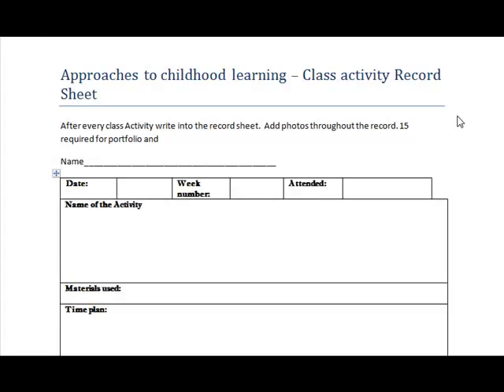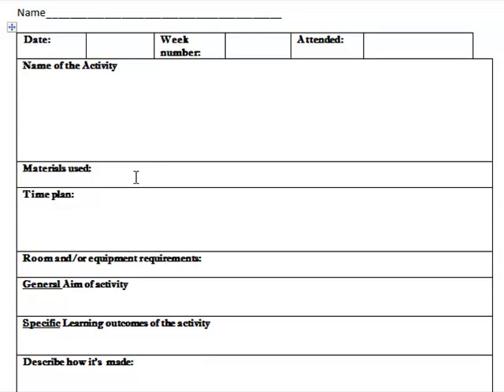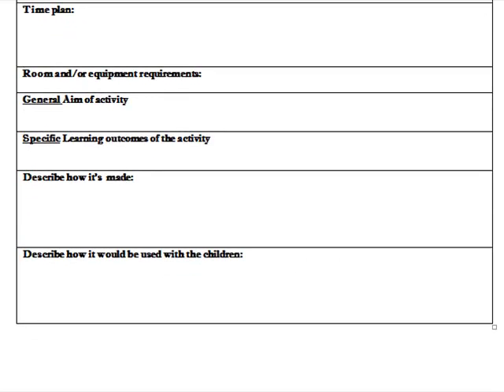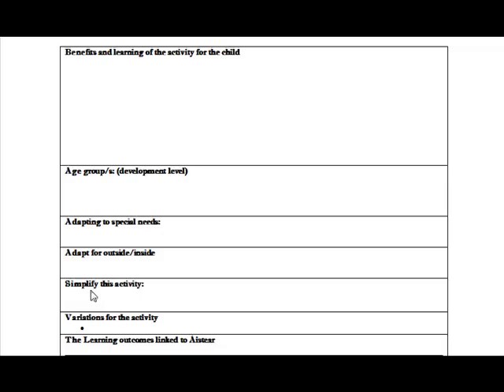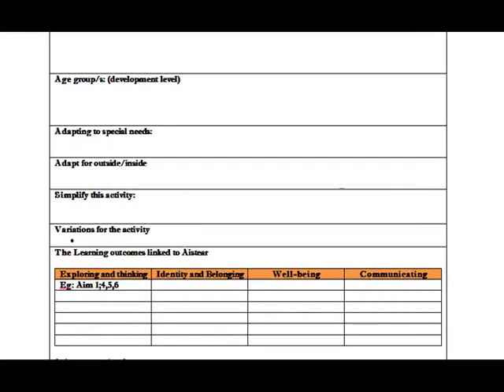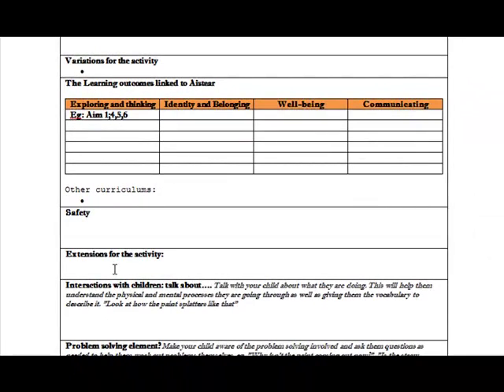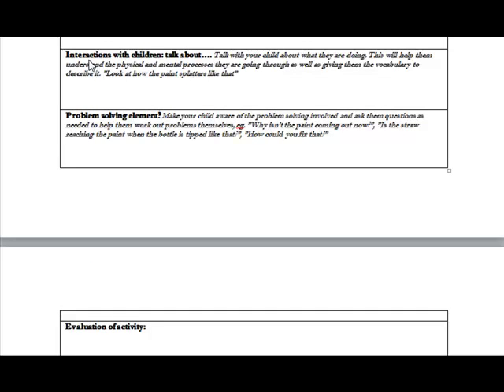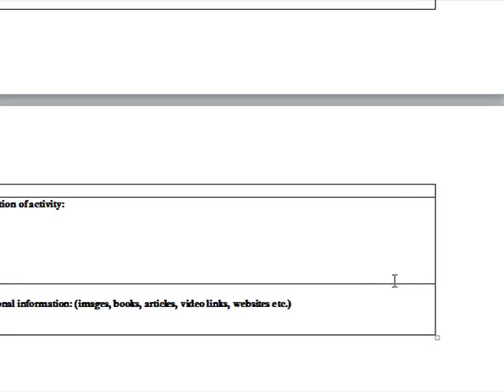record sheet childcare